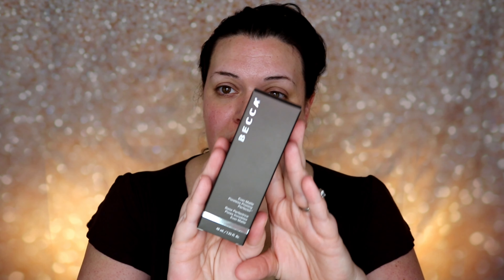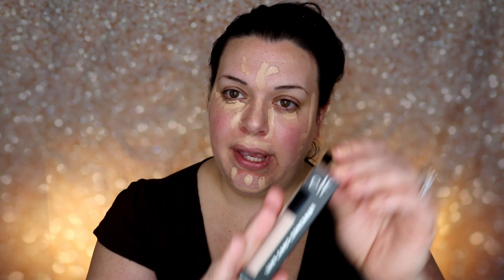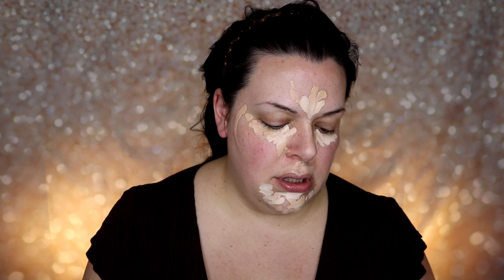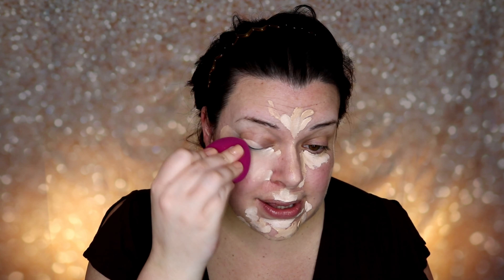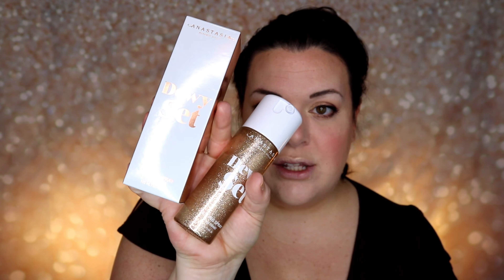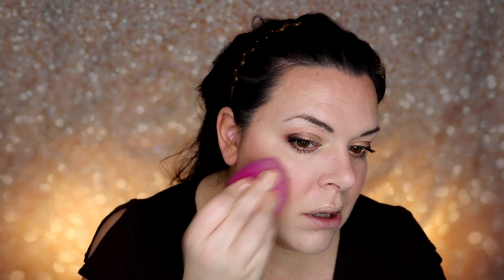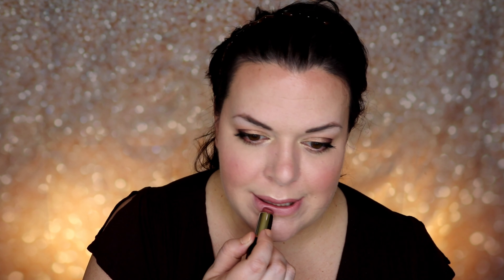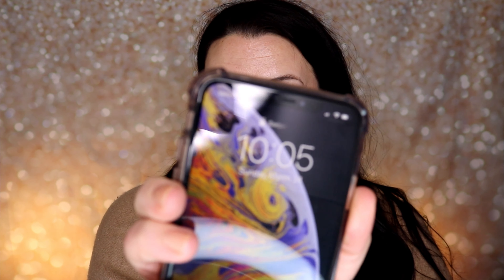Makeup That Lasts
Products Used:
BECCA Poreless Face Primer
Tarte Shape Tape Foundation (They are no longer selling the exact product from this video, but here the new product they just lauched)
ELF 16 Hour Camo Concealer in the shade - Light Peach
No. 7 Light Translucent Setting Powder
Morphe Brontour in the shade Vlogger
Anastasia Beverly Hills Sugar Glow Kit
Anastasia Beverly Hills the Dewy Set Setting Spray Waterproof Eyecolour Base in the shade 01 Beige Ivoire
Anastasia Beverly Hills Riviera Eyeshadow Palette
L'Oréal Voluminous Lash Paradise Mascara
FENTY BEAUTY by Rihanna Gloss Bomb in the shade Rose Nude